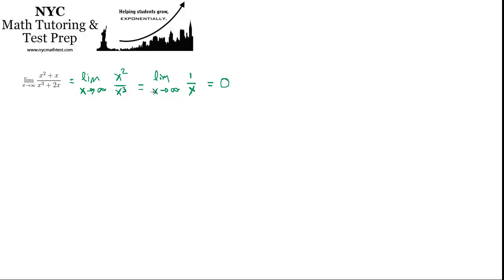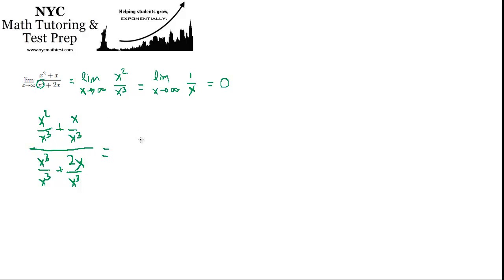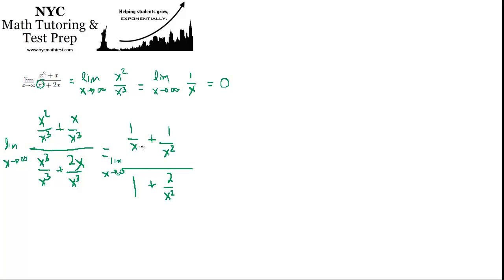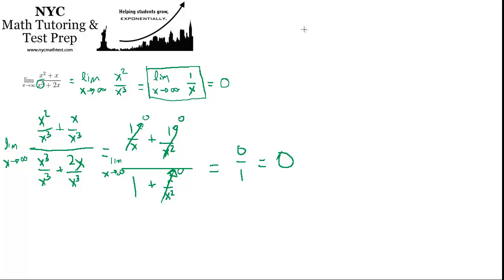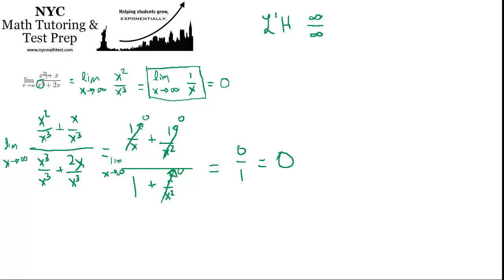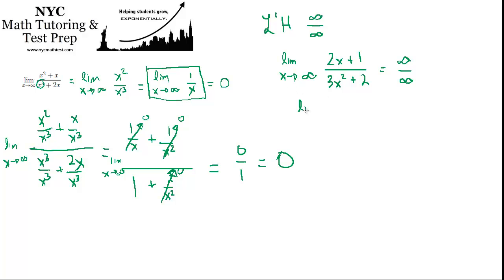Calculus Limits Involving Infinity